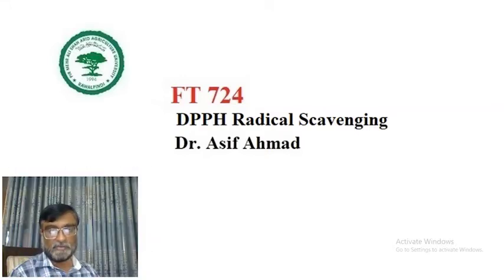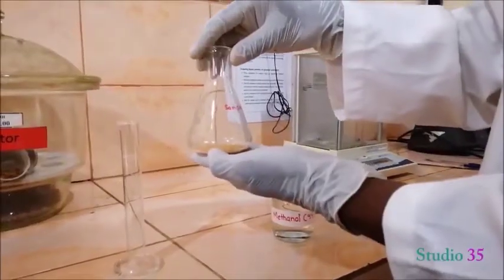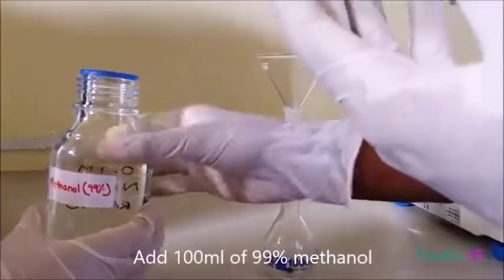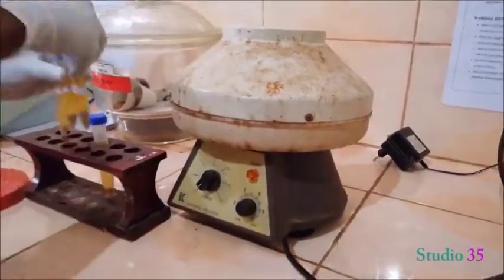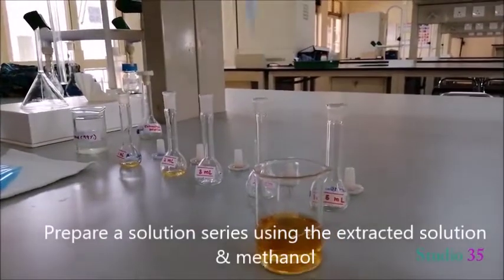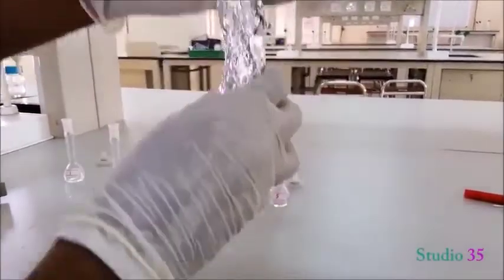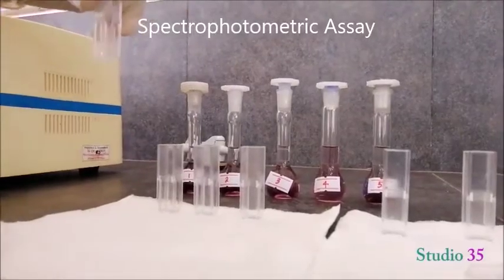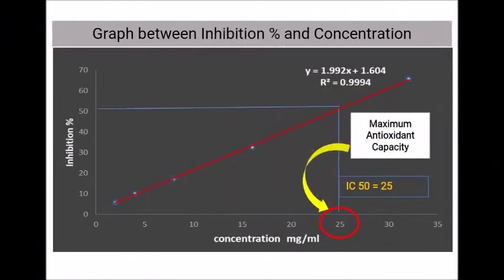DPPH Radical Scavenging Method P13